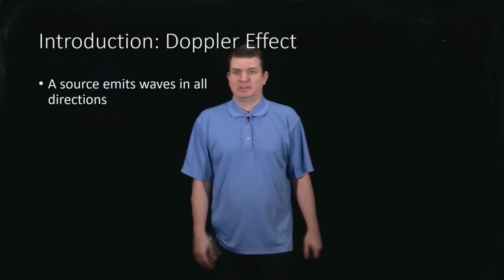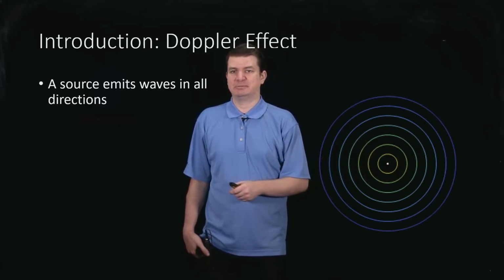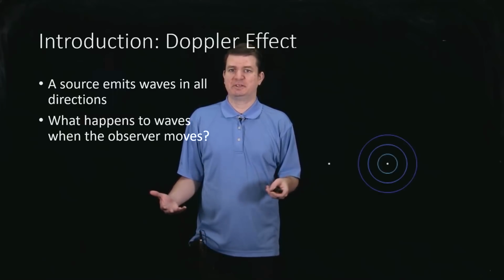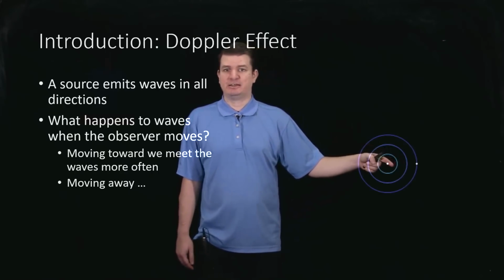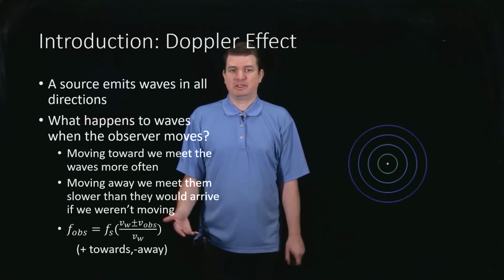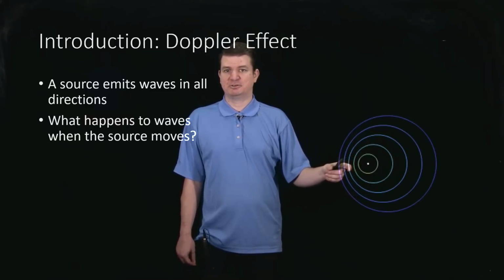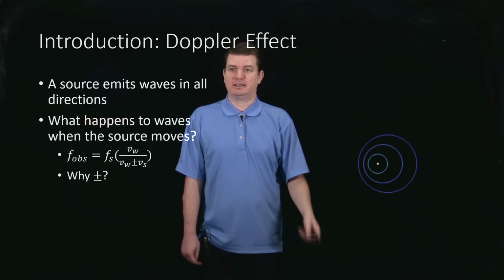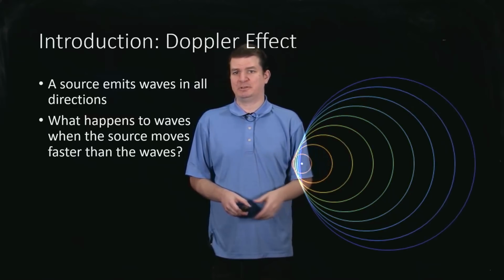Introduction: Doppler Effect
An introduction to the Doppler effect  both qualitatively and quantitatively and carried to the case where sonic booms are generated.